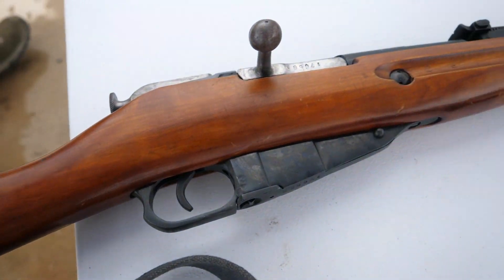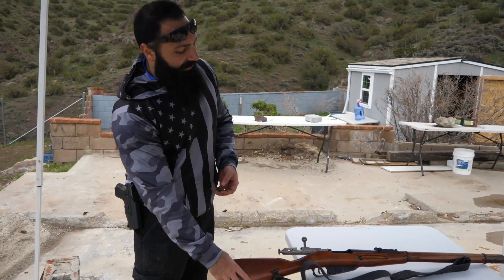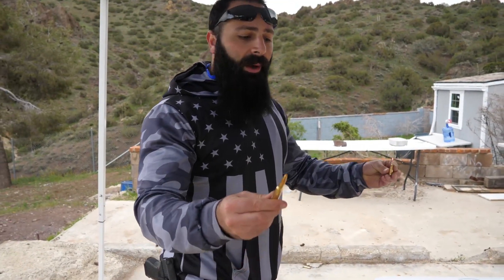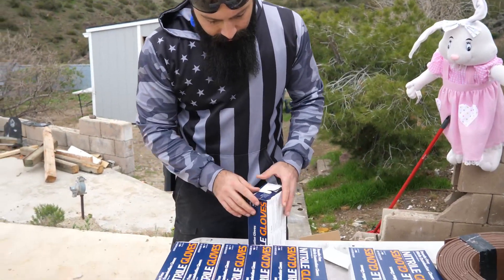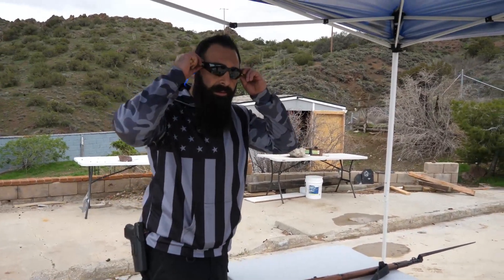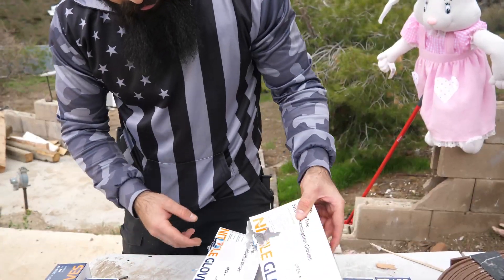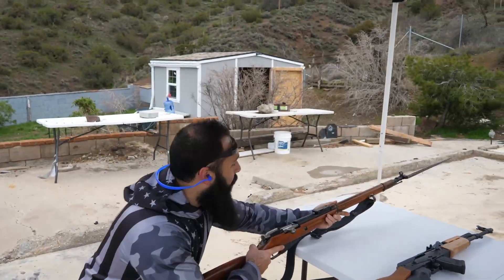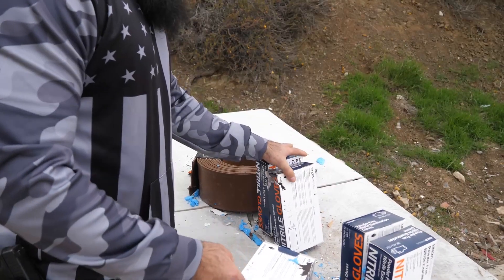762x39 vs 762x54r - AK47 vs Mosin